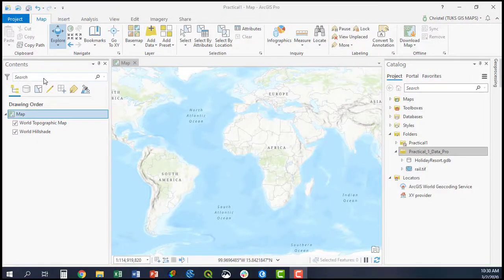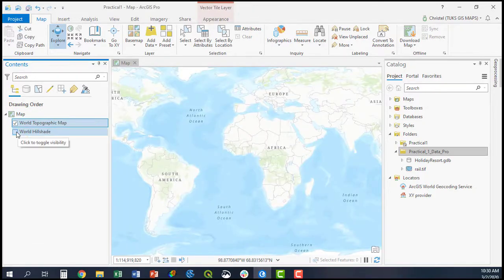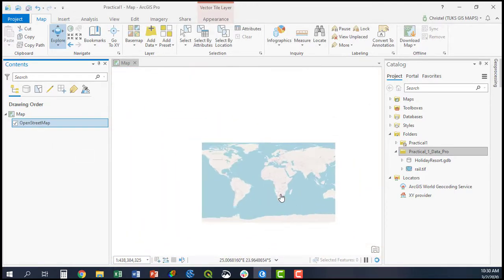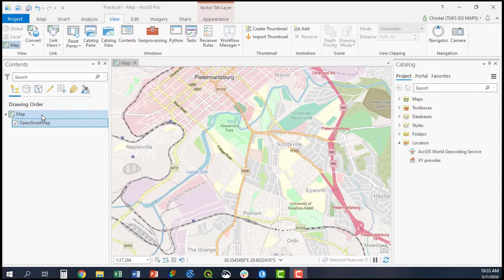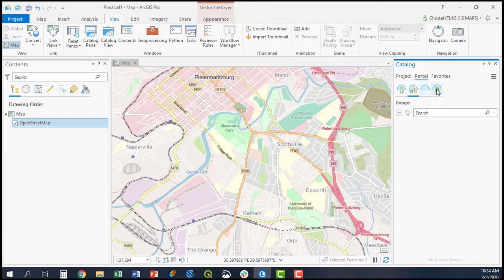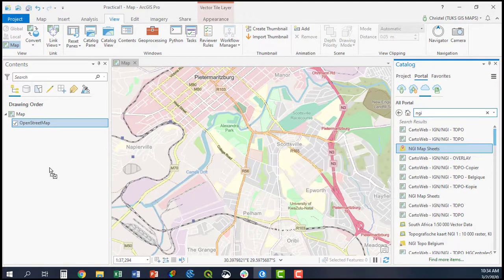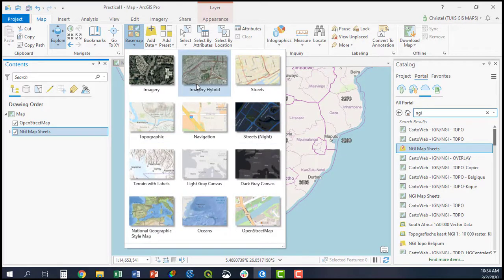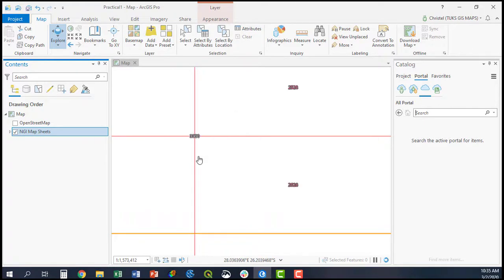ArcGIS Pro Adding a basemap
ArcGIS Pro basics - adding a basemap and layers from the Esri Living Atlas.